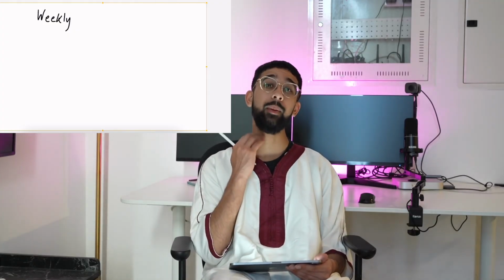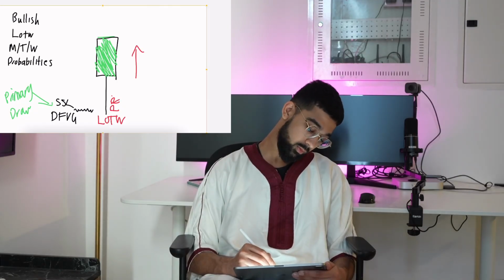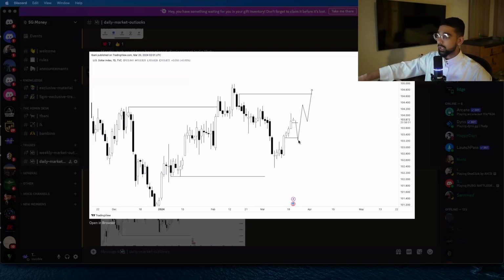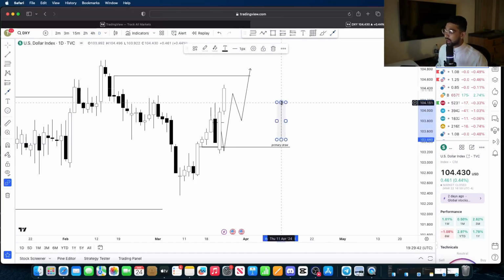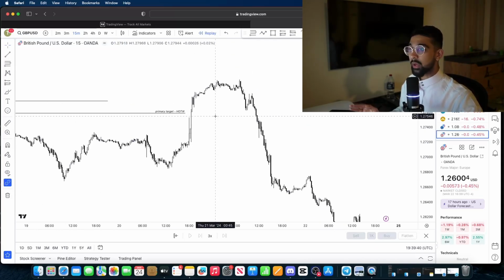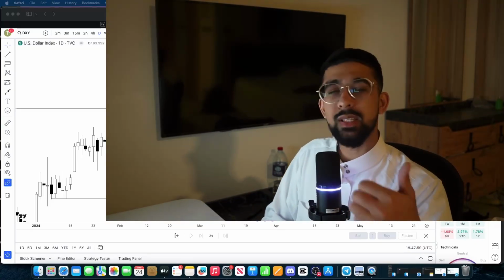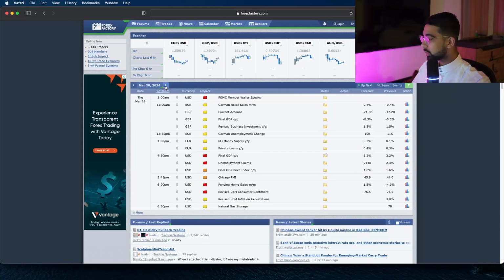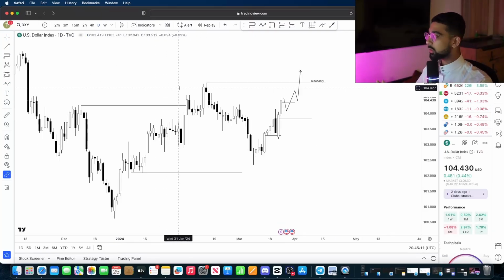How to predict High and Low of the week